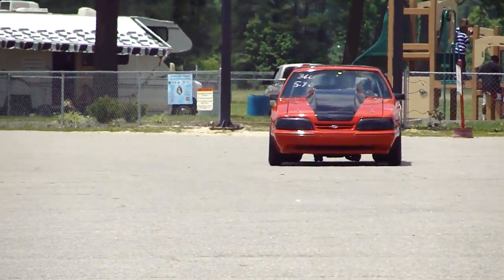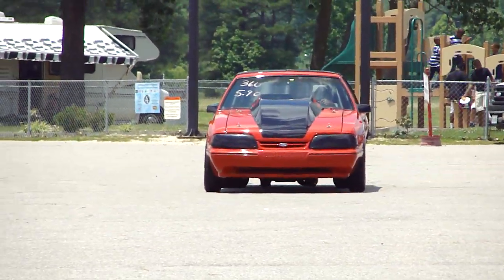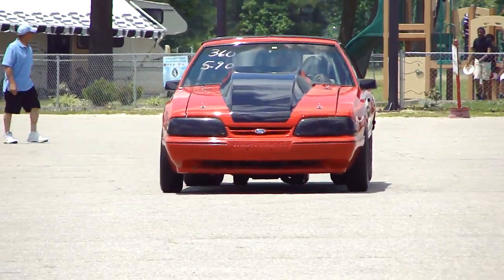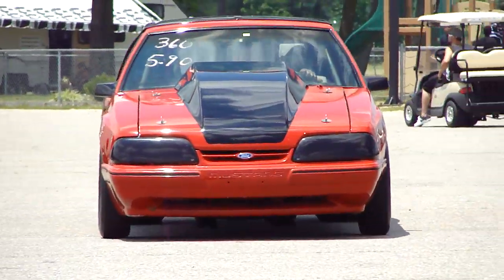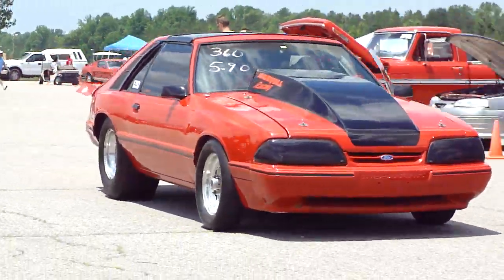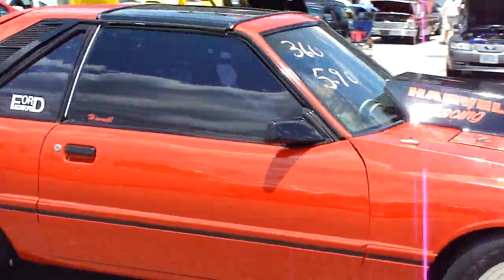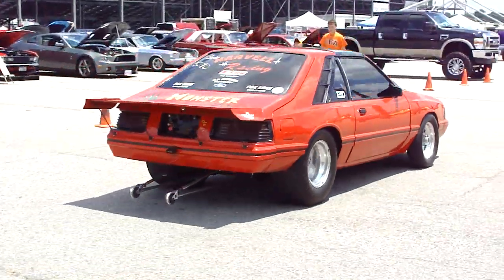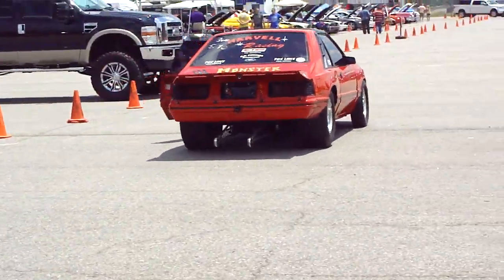MUSTANG 5.0 FOX BODY "BIG CAM" ~ "OPEN HEADERS" RIDE BY ~ "KILLER LOOKING" CAR ! CRAZY FAST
Another awesome Fox Body Mustang at the Ford Show. I loved the awesome look while coming towards me. "Hell yeah"!